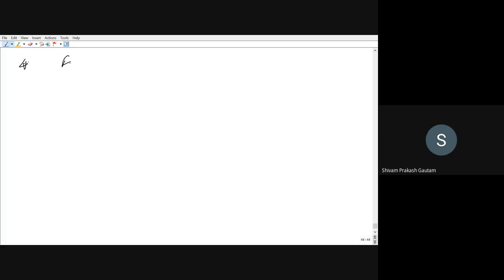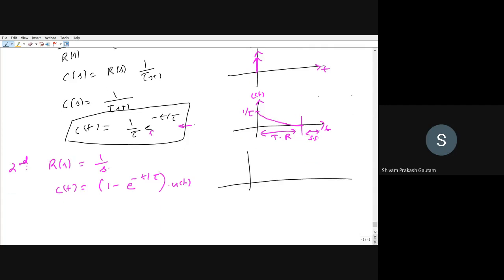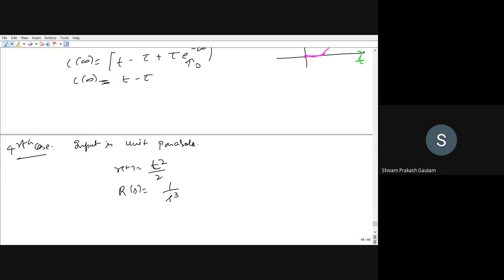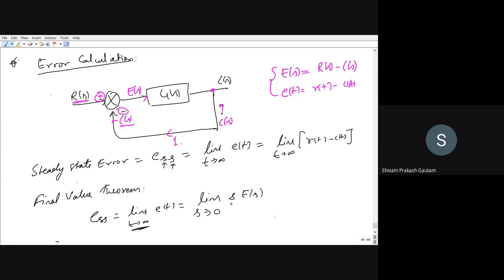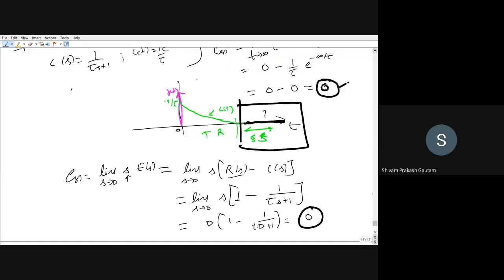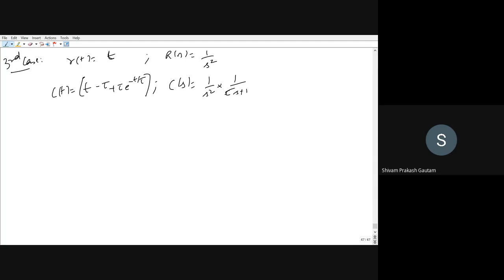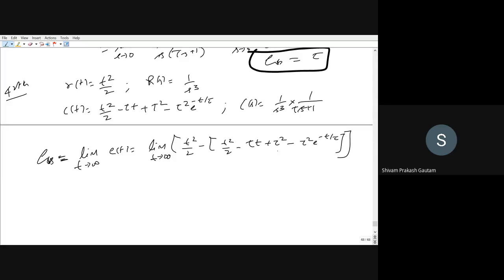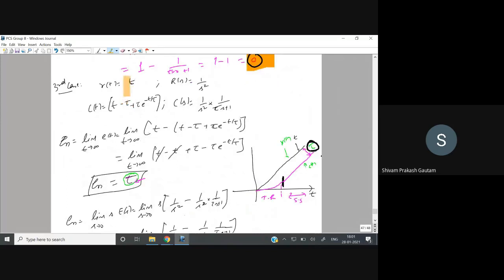Time Domain Analysis for First Order System Error Calculation : Part-4